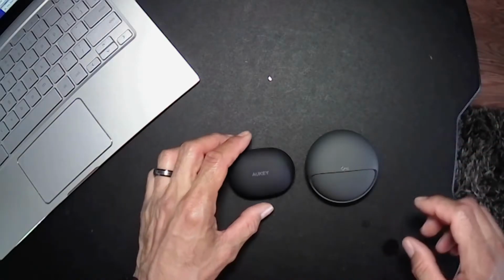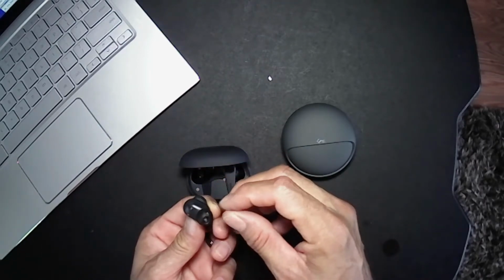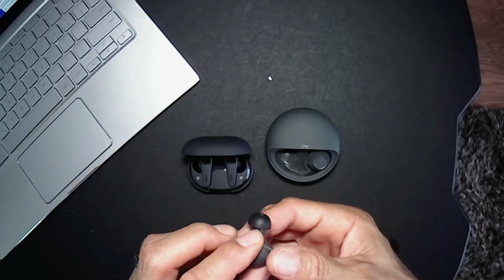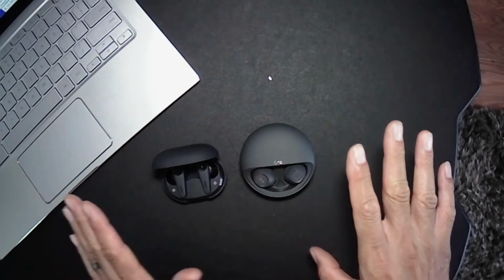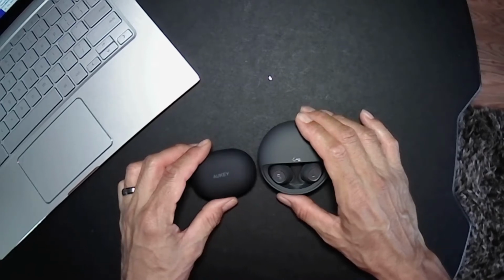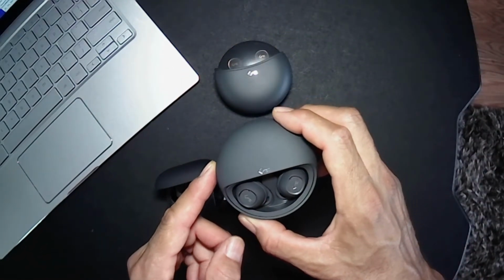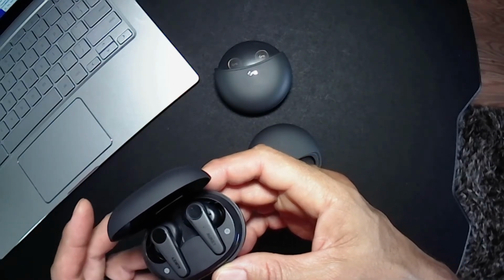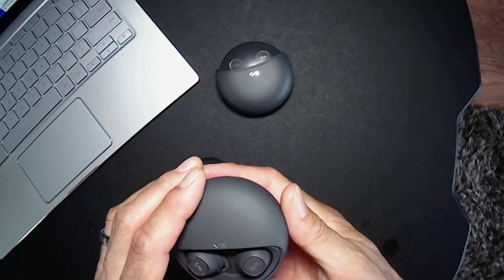Aukey Key Series Review of EarBuds EP-N7 ANC/Ambient Mode & EP-T10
Even though these headphones are both made by Aukey they provide very different user experiences.  Check out my review and comparison, it may help you decide which pair is for you.

Note: Unfortunately my last camera died, I think I am going with a different one I'm not happy with the new camera sound volume (is a bit low) and quality isn't up to par.